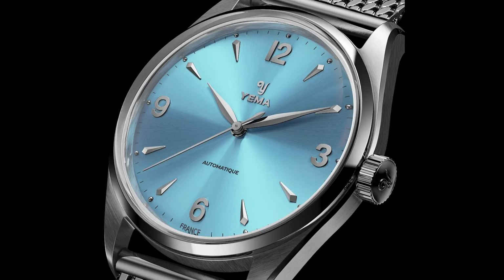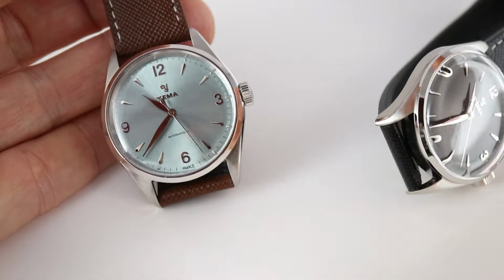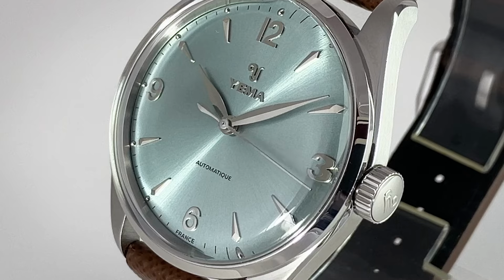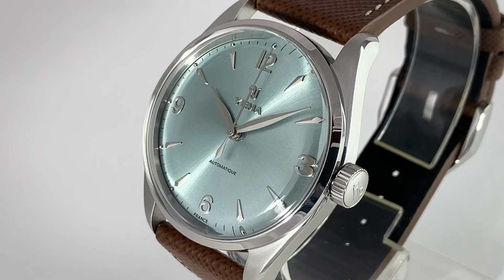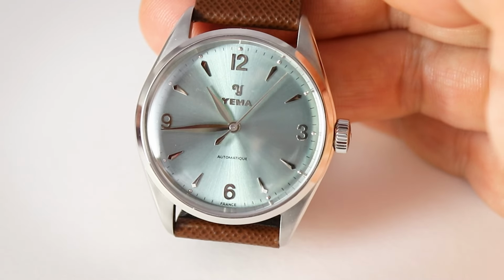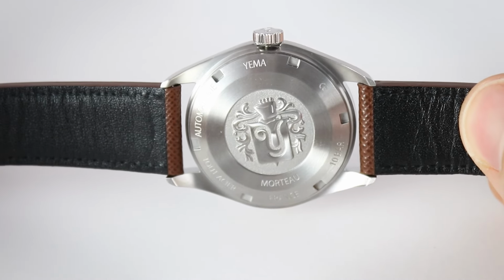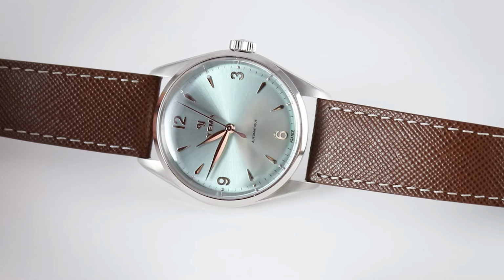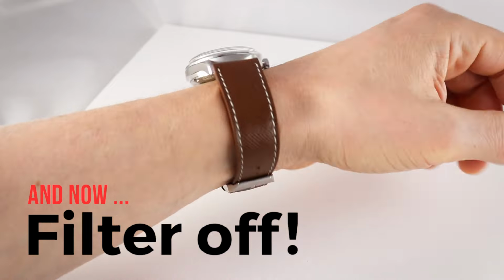Yema Urban Classic In Review. Dress Watch With Complex Blue Dial Under 700 Euros/US-Dollars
In this episode I share my experience with the Yema Urban Classic, a dress watch inspired by 60s watch designs. It comes with a classy blue dial, plexiglass crystal and the Yema 2000 movement. The price is a smidgen under the 700 Euros or 700 US-Dollars mark.
This video shows two variants: The bright blue and the black dial.